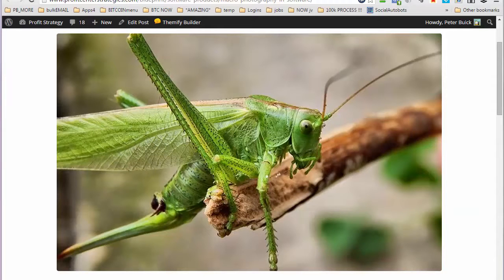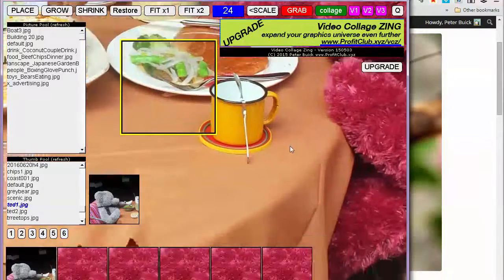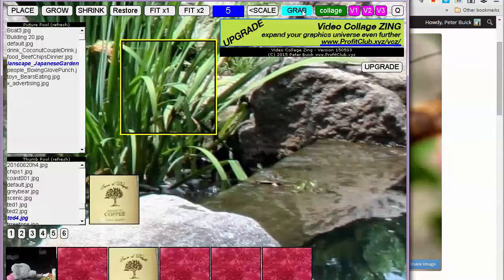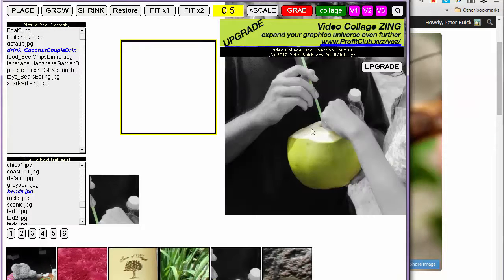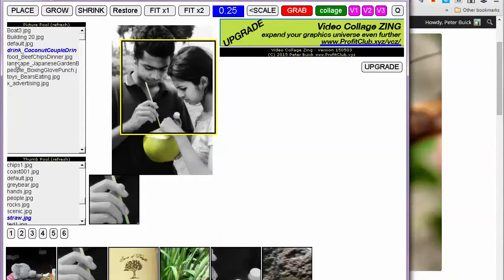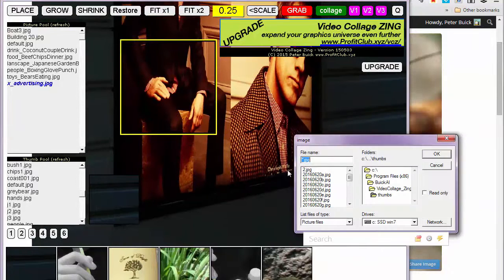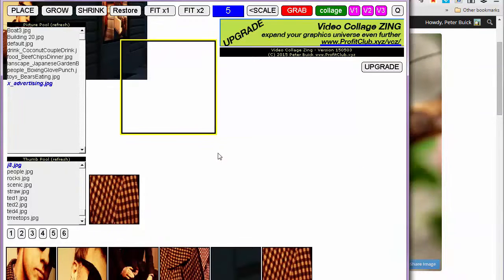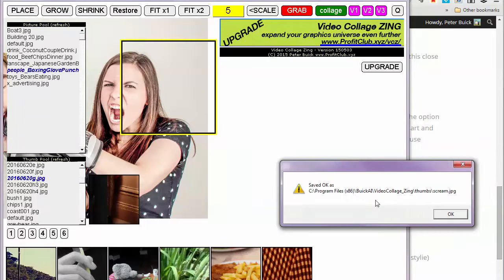Get Creative with Macro style photography on ANY image?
Get Creative with Macro style photography on ANY image, using Collage Zing - a PC Windows software that can create Macro style photography art, in seconds - no Adobe Photoshop required.

Using a unique view portal style WYSIWYG graphic editor, you can turn boring old full photos in to exciting and eye catching thumbnails for blog posts, image strips for blogs, background textures for backgrounds on adverts, video splash collage screens, impressive badges for hangouts, and much more...

All in seconds, with no Photoshop or graphics skills required. If you can "Click" and "Drag", then you cna make impressive and inspiring macro style art, using Collage Zing.